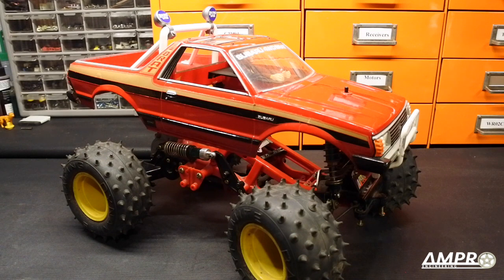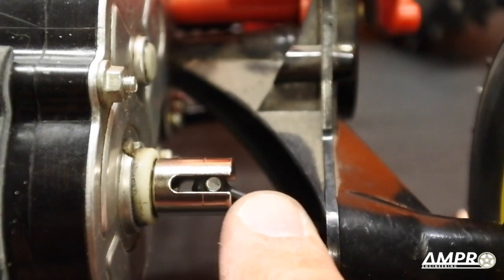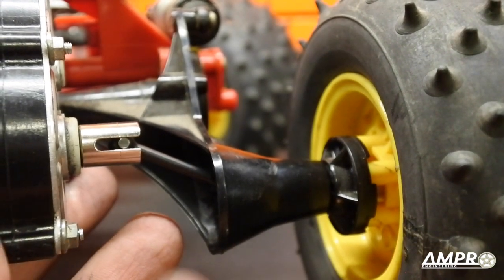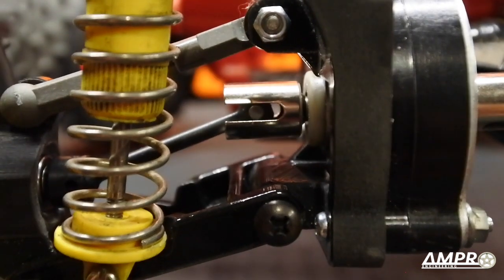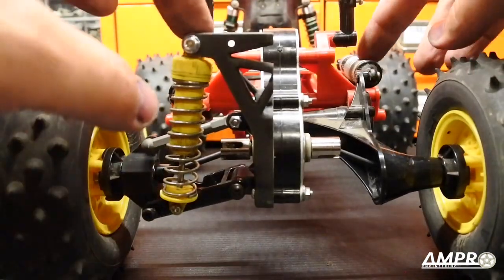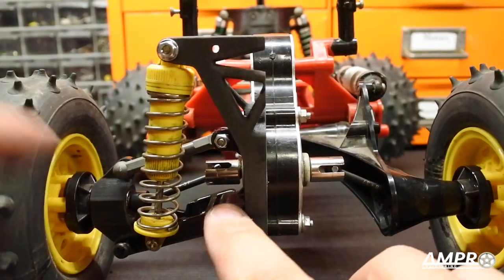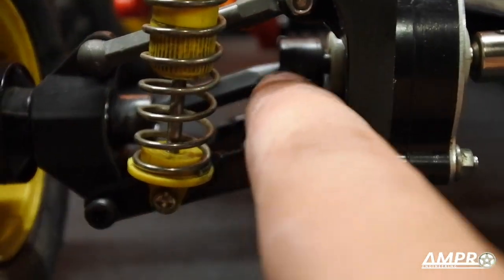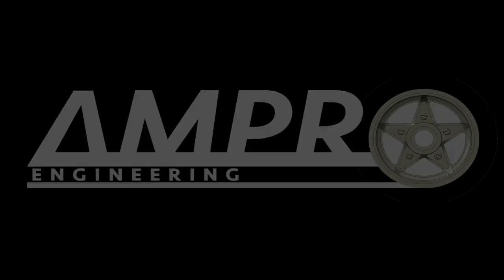E28 Tamiya ORV Double Wishbone Rear Suspension Development